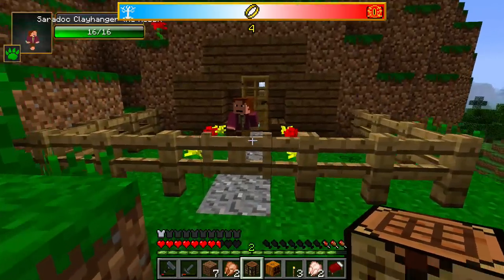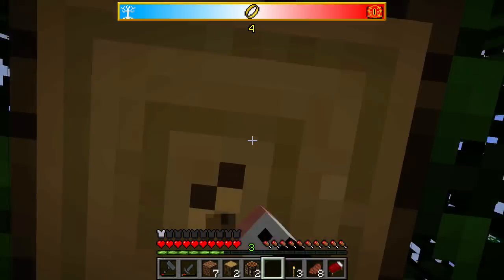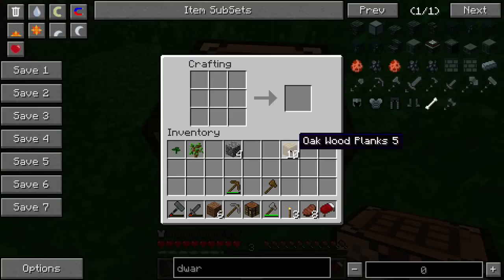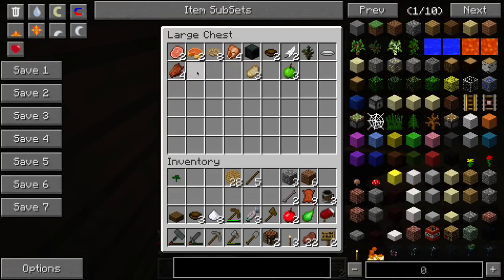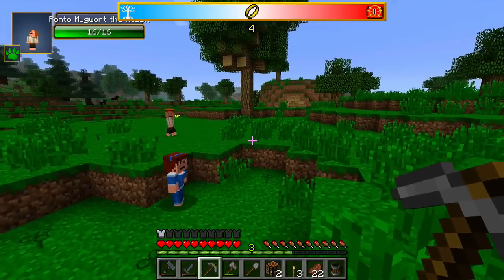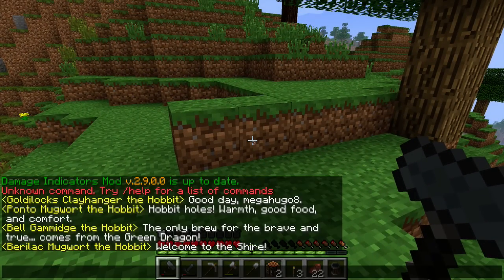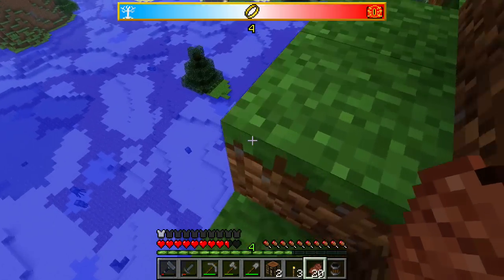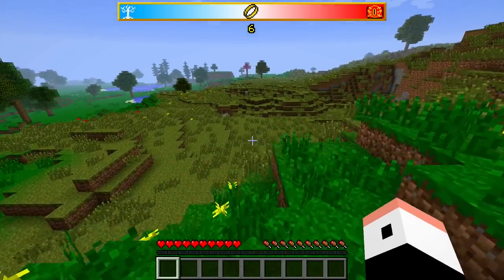lord of the ings lets play-Ep 2- Damn Uruk-hai!!!!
Hello guys in todays episode I show you my wonderful new home, my hobbit hole. I also have a run in with some uruk hai they are not the nicest of people...